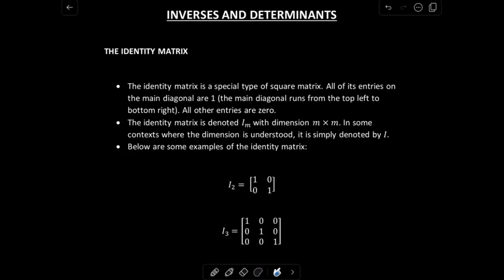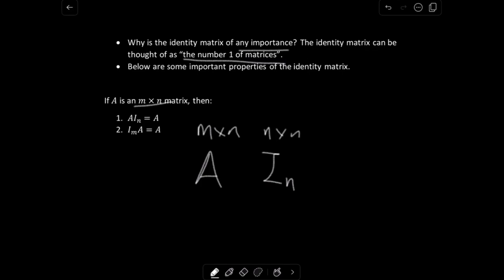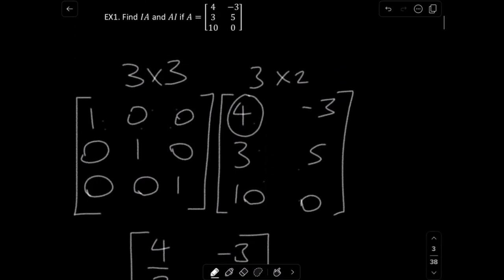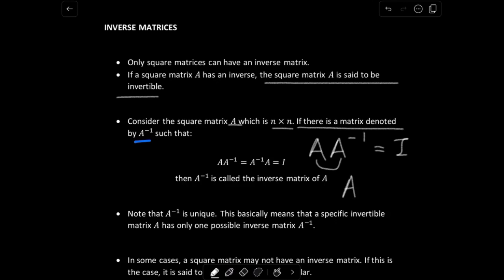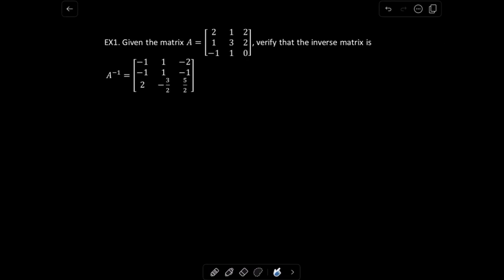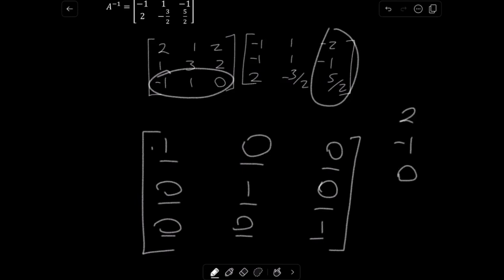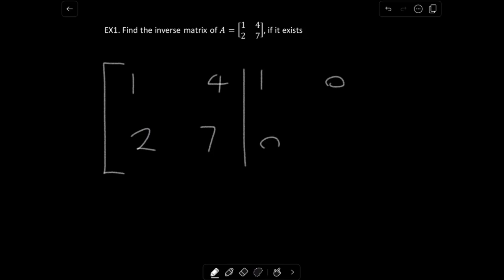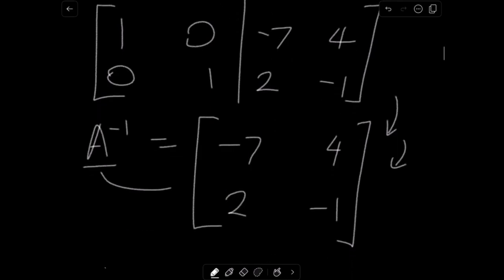Linear Algebra Lesson 3: Inverse Matrices (Preview) | 1st Year Mathematics